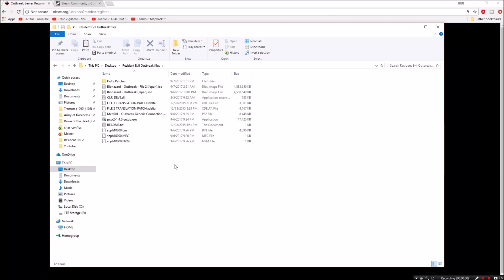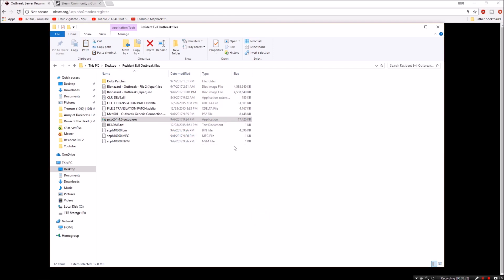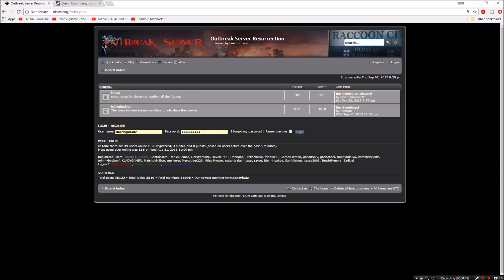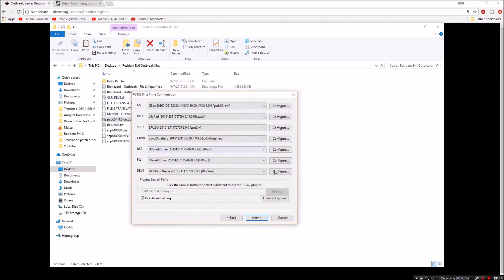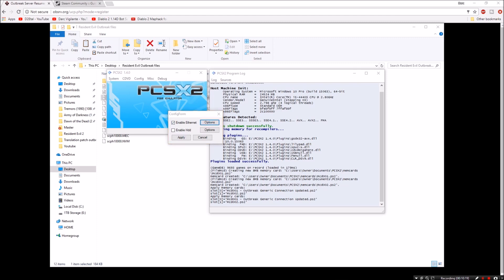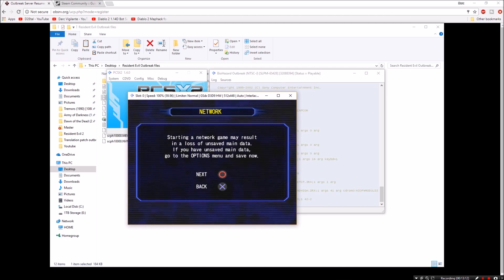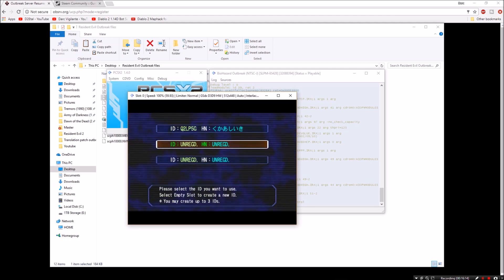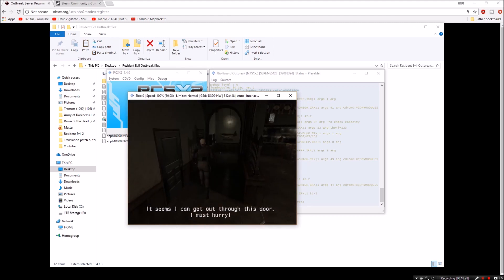How to play Biohazard/Resident Evil Outbreak Files 1&2 Online in 2017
Biohazard Outbreak File #1 ISO (not working any longer)

Biohazard Outbreak File #2 ISO (not working any longer)